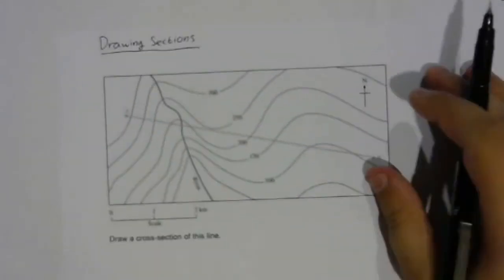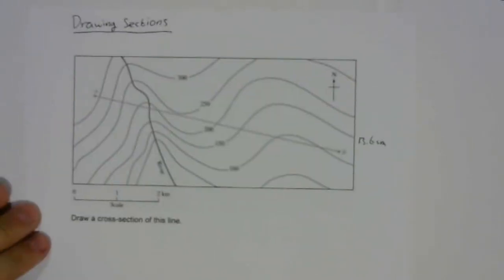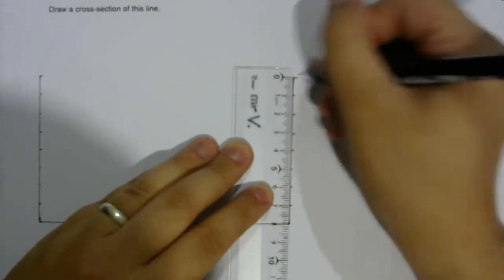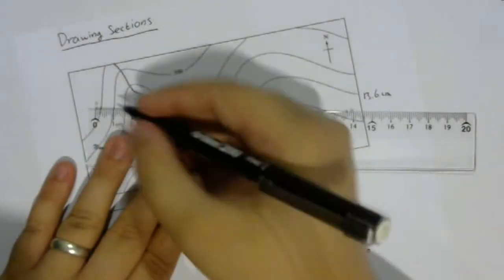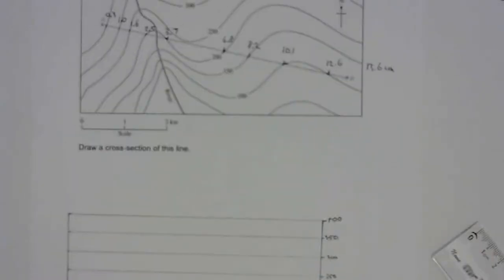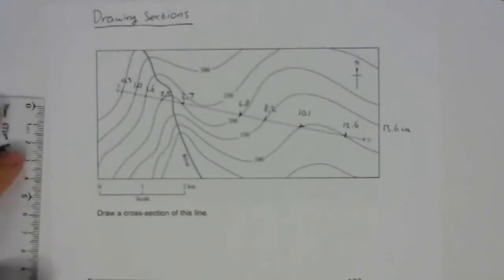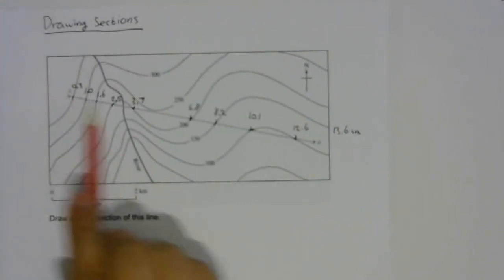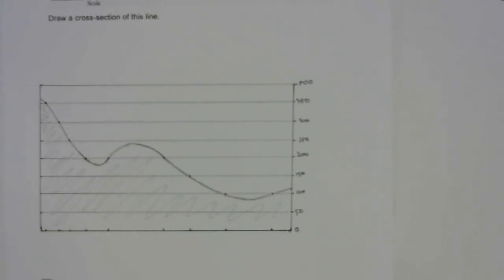MN09 Cross Sections